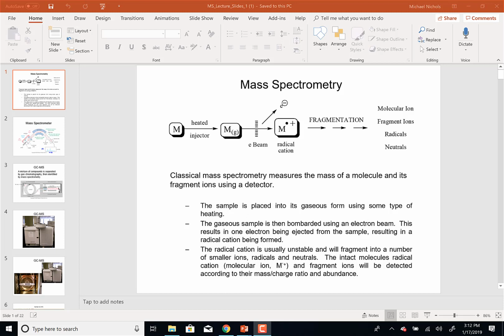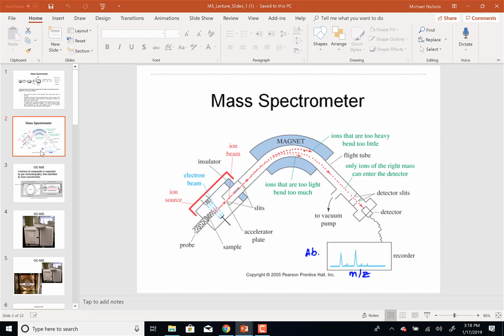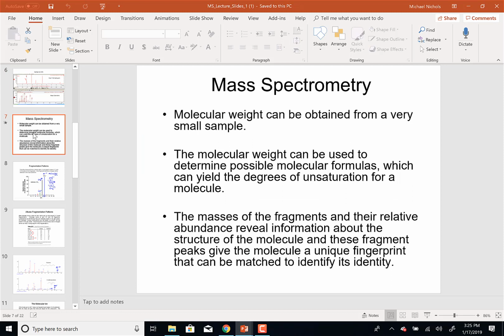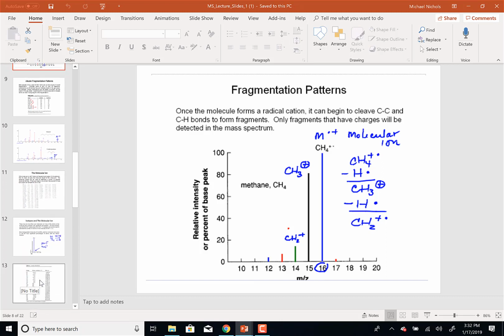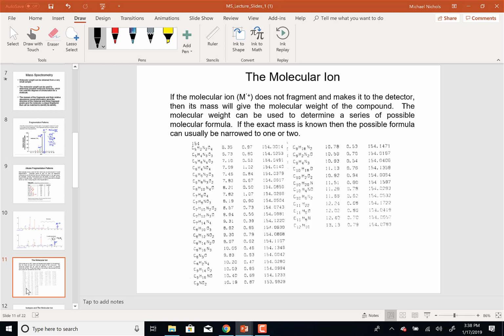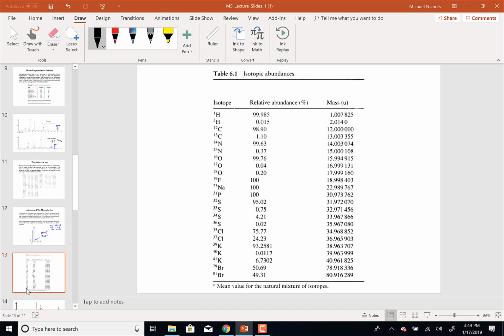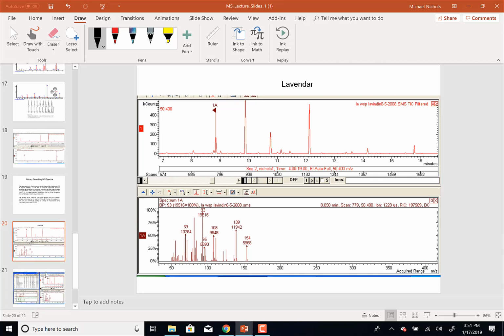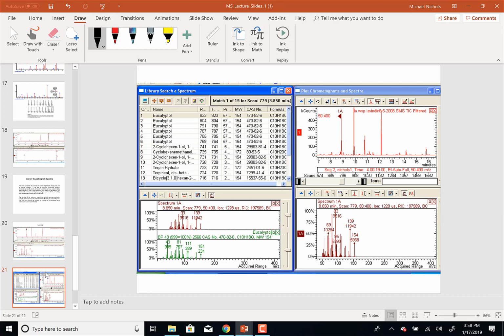Mass Spectrometry Lecture Part 1 Jan 17 2019